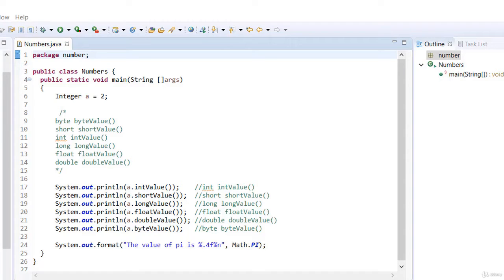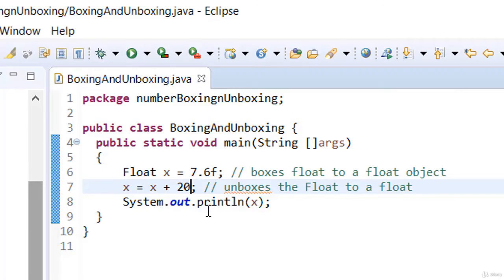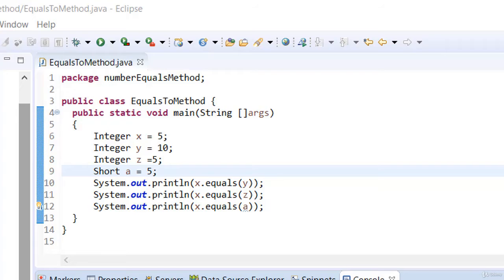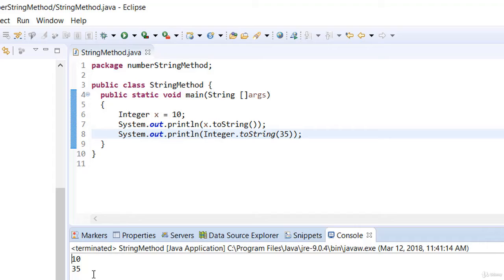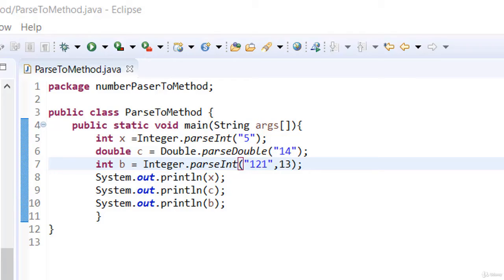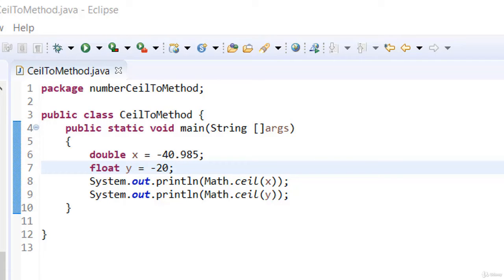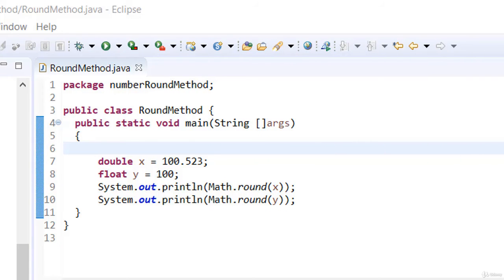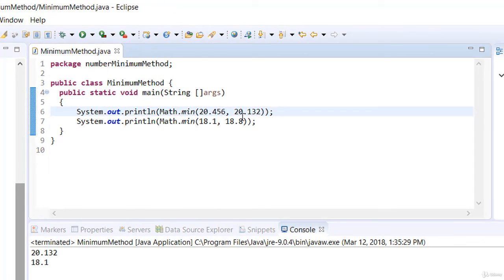10 Numbers in Java Methods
Topics covered in 10  Numbers in Java Methods

    10  Numbers in Java Methods
| 1. Introduction to Numbers
| 2. Boxing and Unboxing Numbers
| 3. CompareTo Method
| 4. EqualsTo Method
| 5. ToString Method
| 6. ValueOf Method
| 7. ParseTo Method
| 8. Absolute Method
| 9. Ceil Method
| 10. Floor Method
| 11. Rint Method
| 12. Round Method
| 13. Maximum Method
| 14. Minimum Method files to study and revision
[ JAVA MATERIAL FILES ]